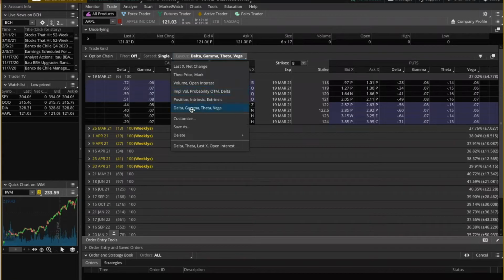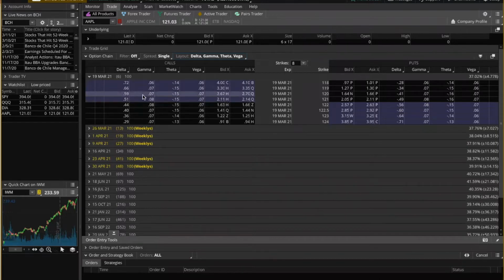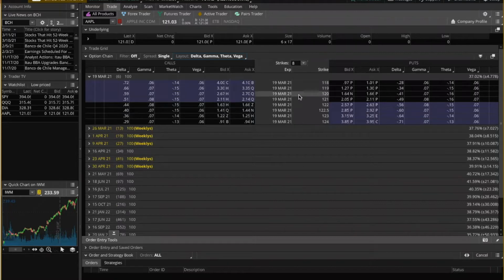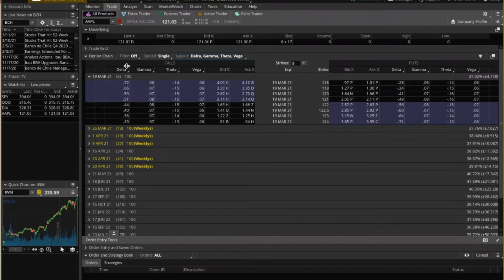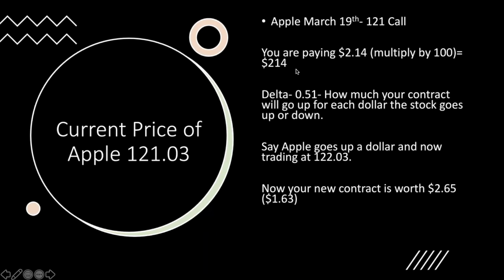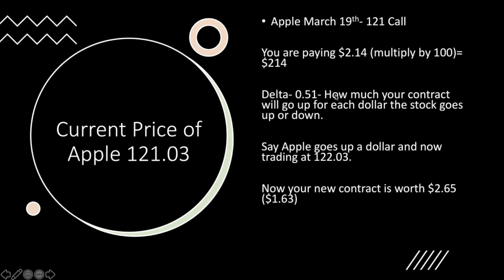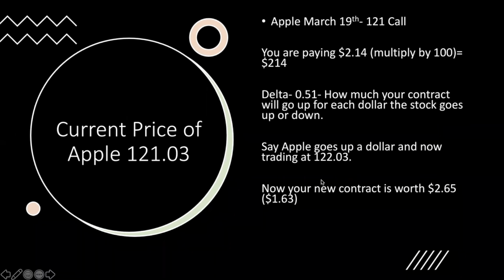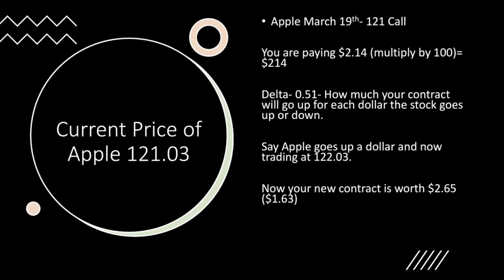Options Trading: Learning About The Greeks- Delta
In Options Trading, we begin learning about the importance of greeks. In this video, we focus on delta and how delta can affect the options price when the stock moves a $1 or more. Delta plays an important role in the determining the worth of the options price on a predicted $1 move. These videos are samples from my Investing for Beginners Course.

Remember to always make a plan before entering a trade and stick to that plan! Once you go off the plan that is when emotions take over and you want to minimize emotions as much as possible.

Paper trading is the best way to optimize your strategy and see what really works for you. The best plan is your plan! Learning the stock market doesn't have to be difficult, I am here to help!